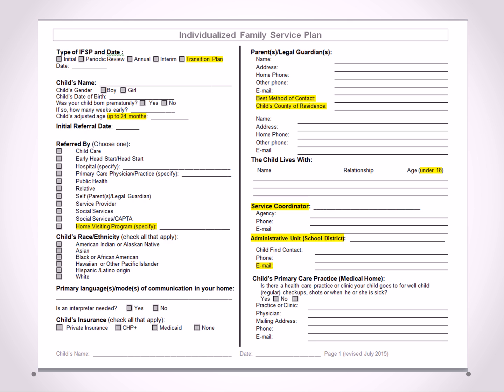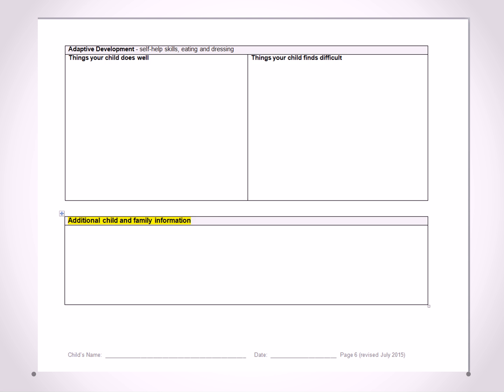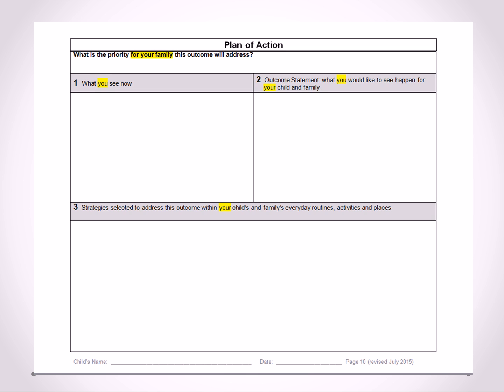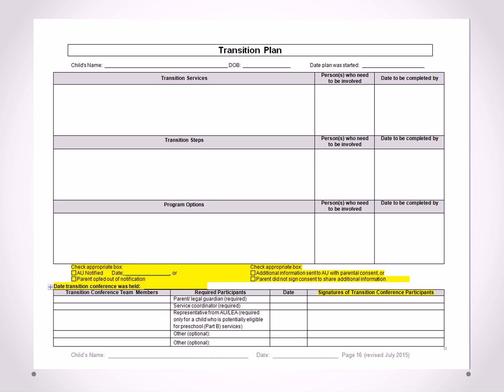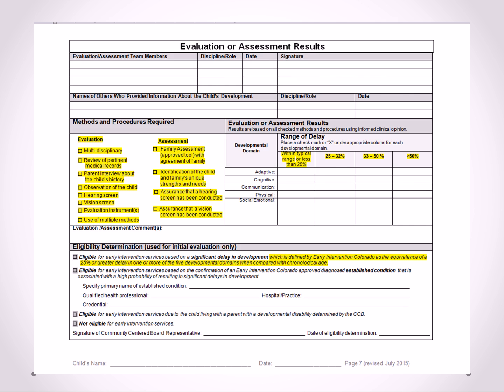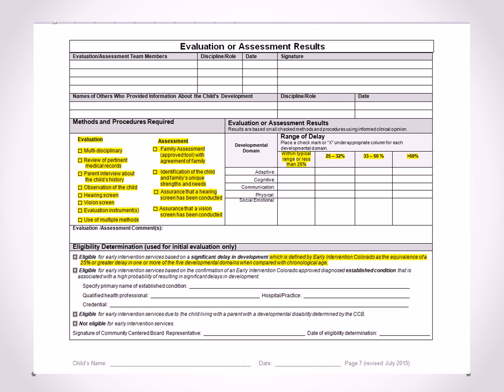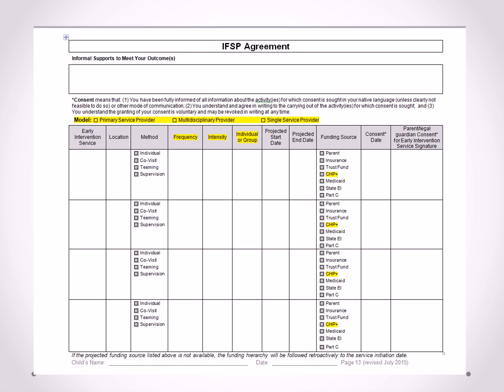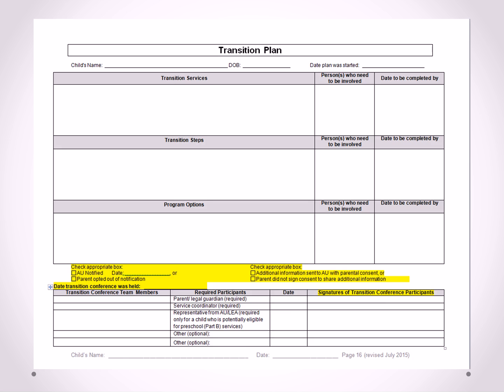Recording of IFSP Revisions TA Call June 4, 2015